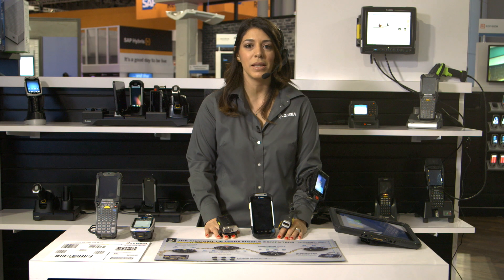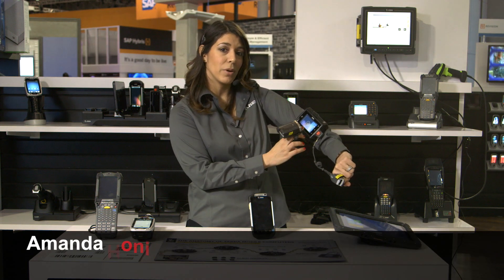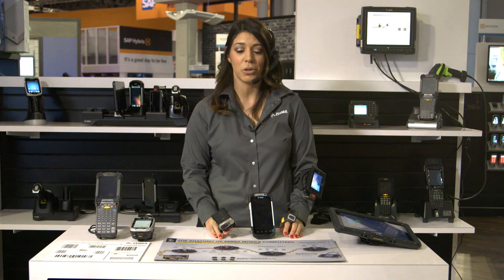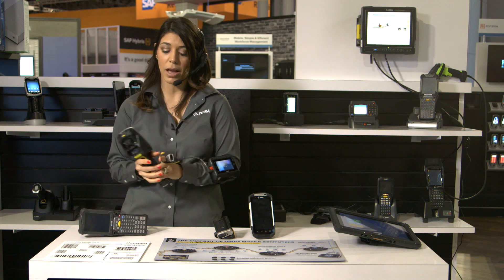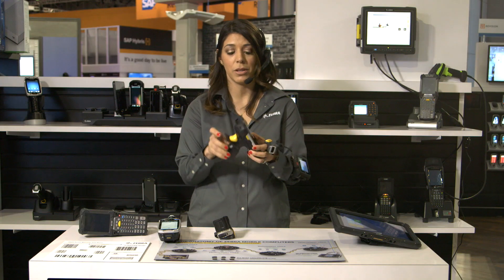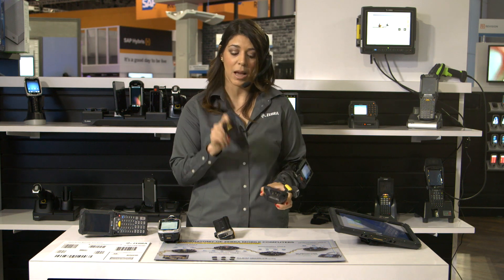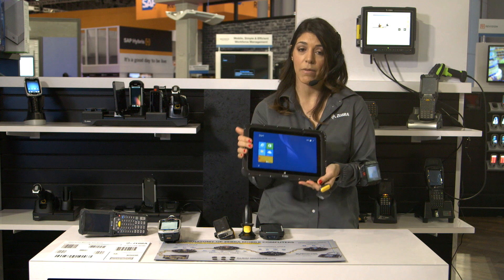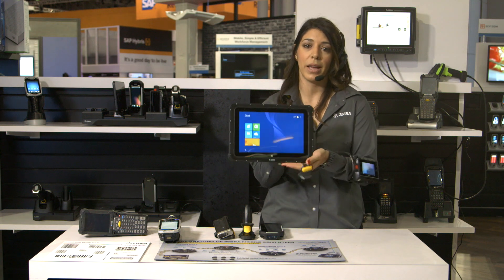Zebra Technologies: Enterprise Mobile Computing - Warehouse, NRF 2017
Learn more about Zebra’s retail mobile computing devices designed for the warehouse including our Total Wearable solution, TC8000, MC9200, TC70X, and our new ET50/ET55 tablets. To learn more about our warehouse devices, go